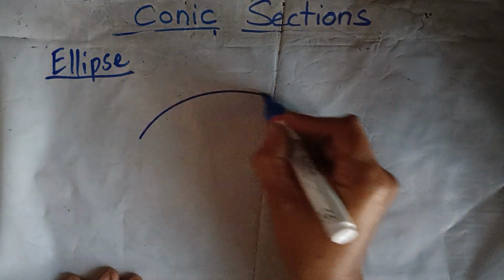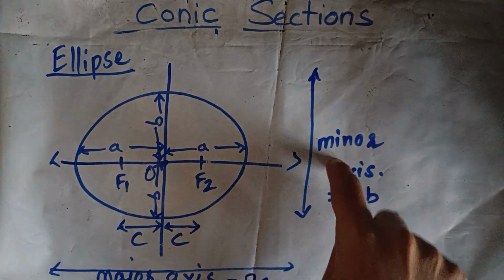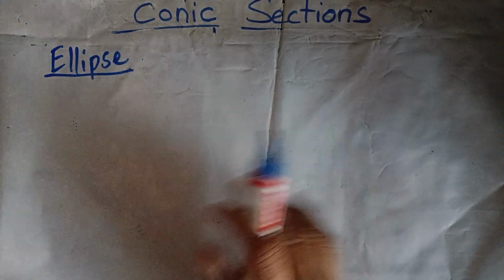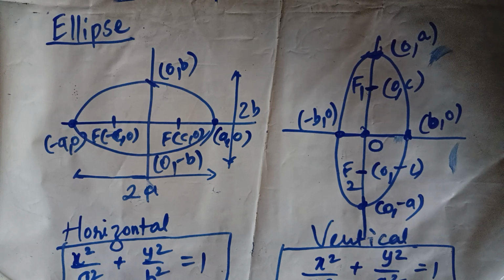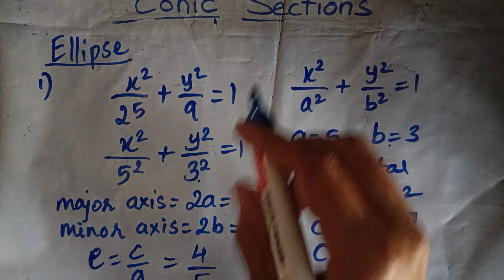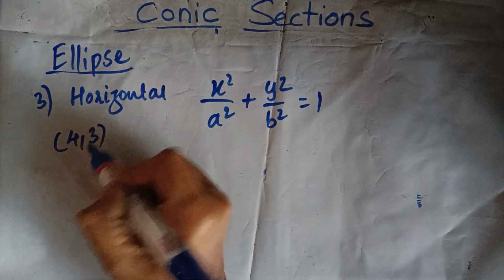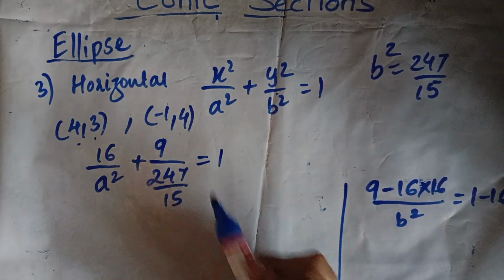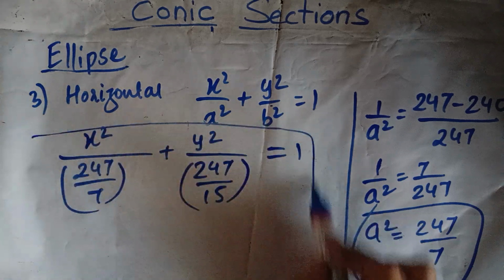STD XI Maths/Conic sections/standard equations of an ellipse/cbse+ncert/English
Topic: Conic sections
Subtopic: introduction, standard equations of an ellipse, vertical and horizontal ellipse, examples